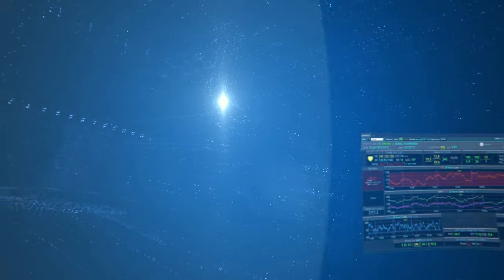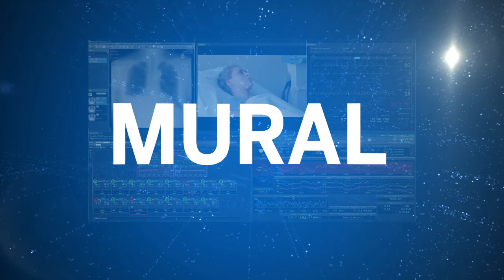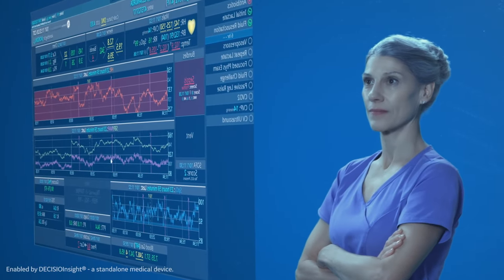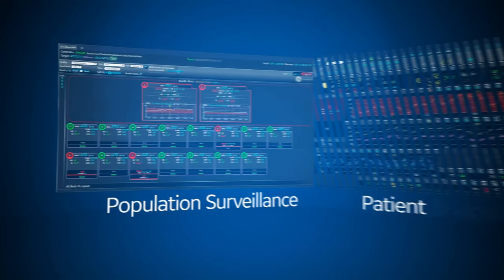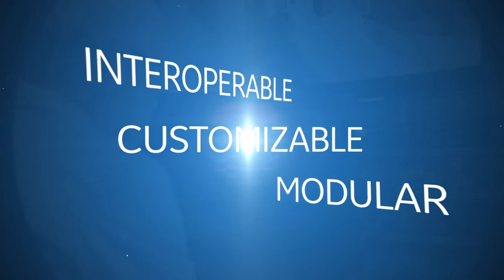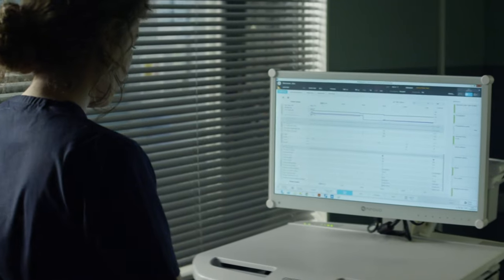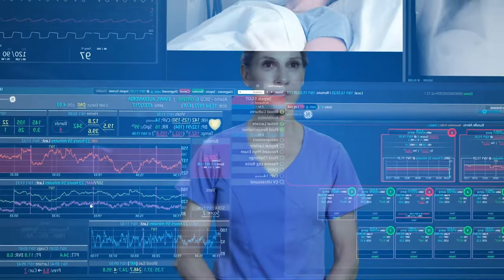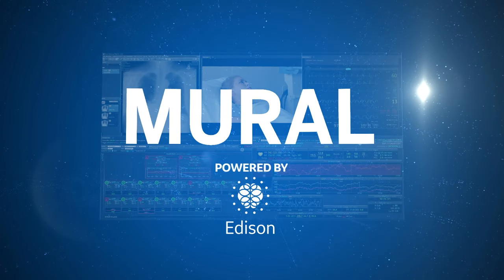Intro to Mural Virtual Care Solution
Introducing Mural: A virtual care solution.
Intelligent. Tailored. Versatile.